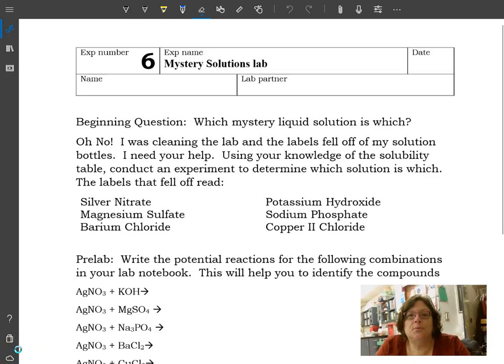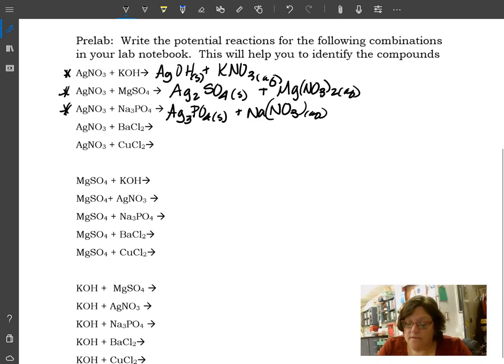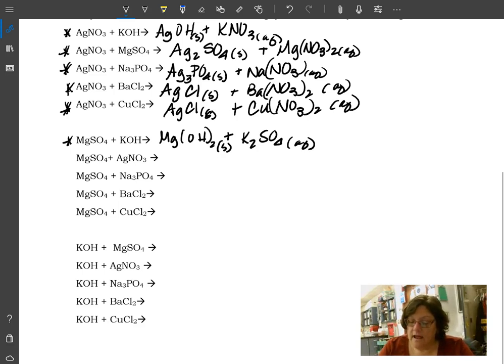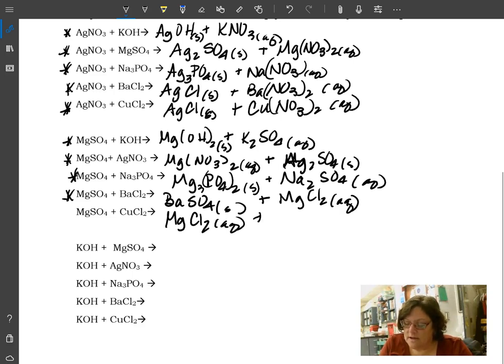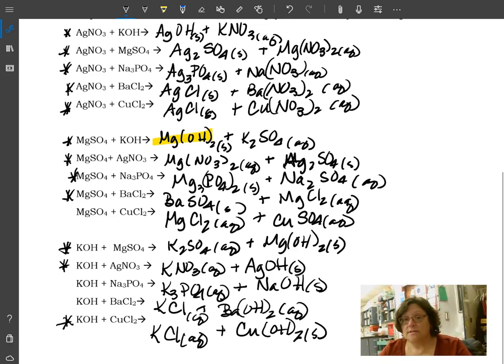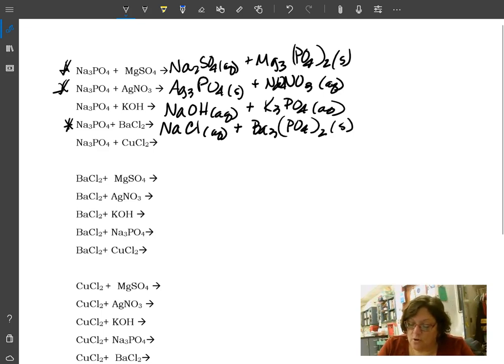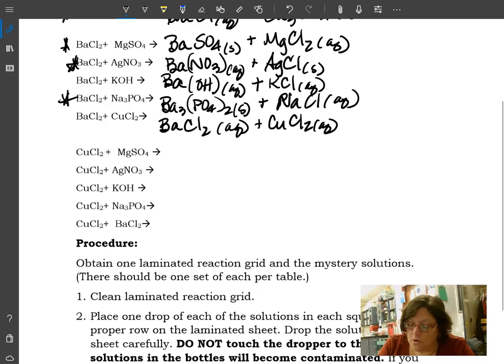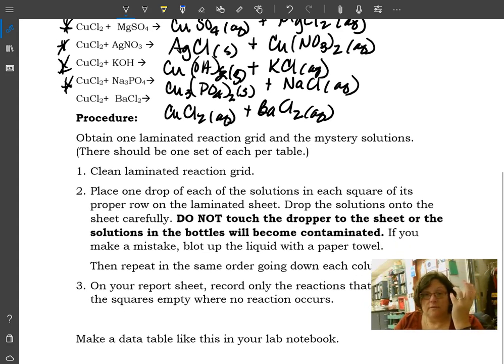mystery solution prelab